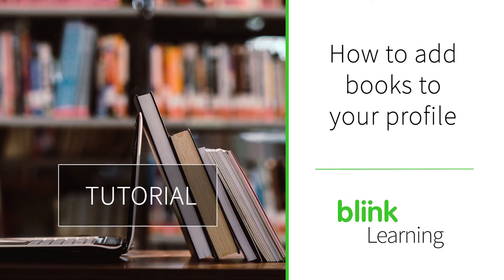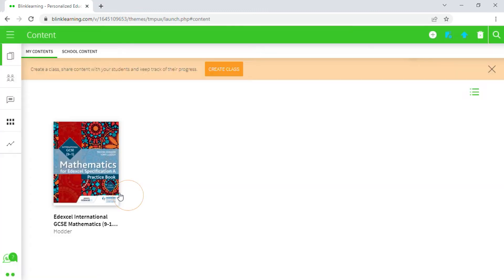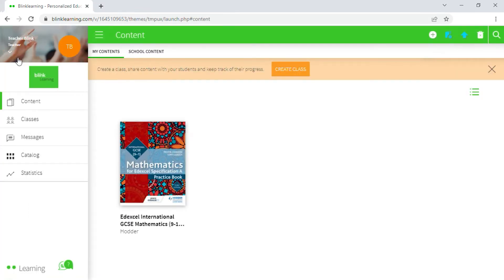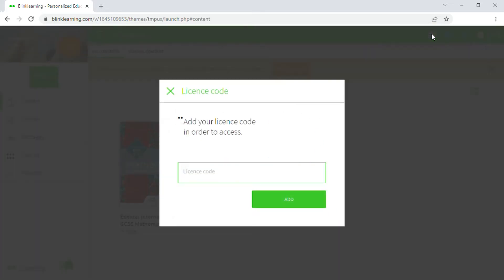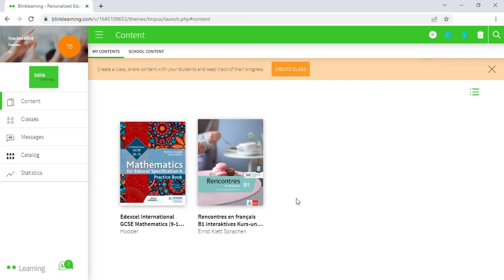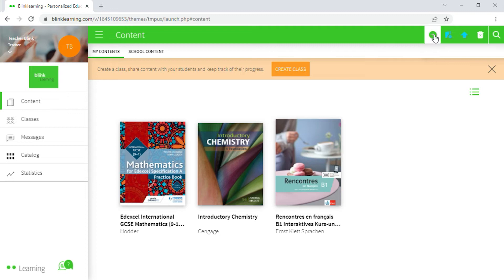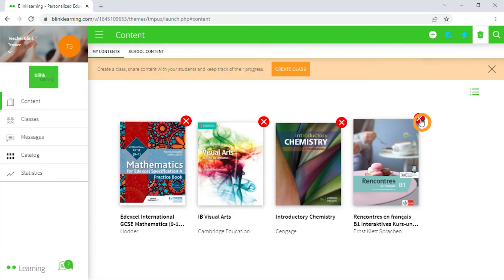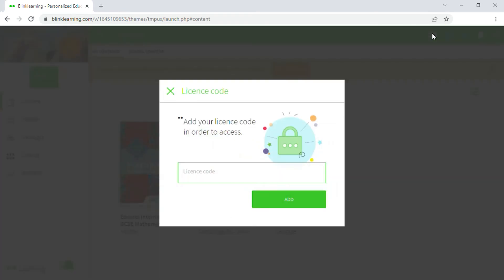BlinkLearning Tutorial | How to add your digital books